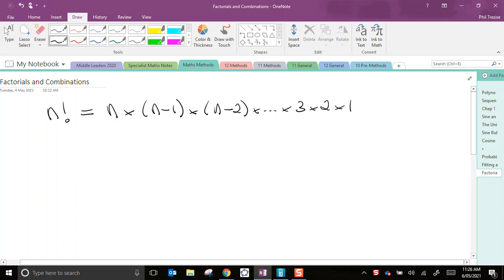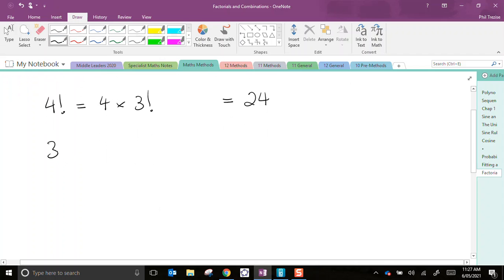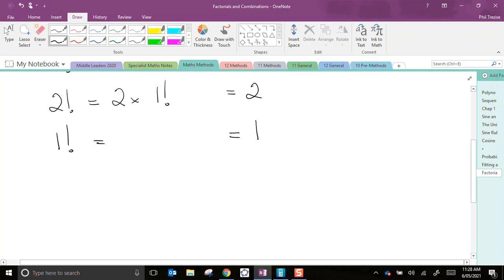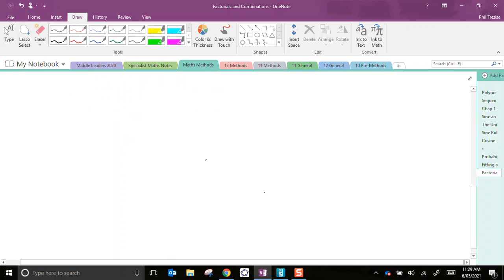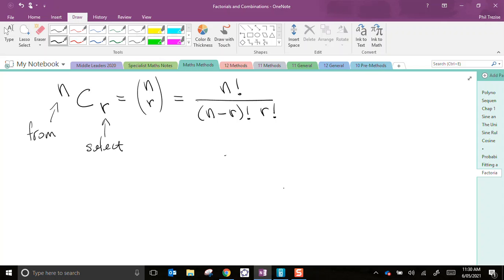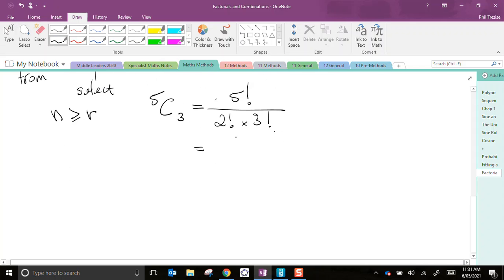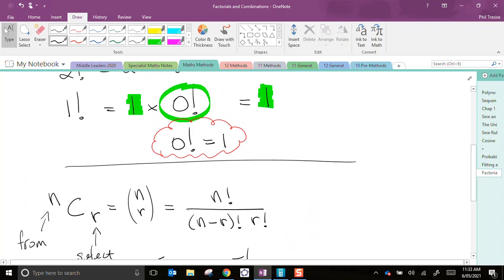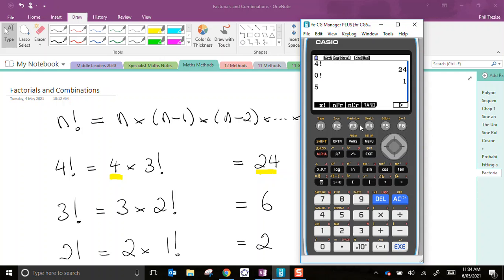Factorials and Combinations